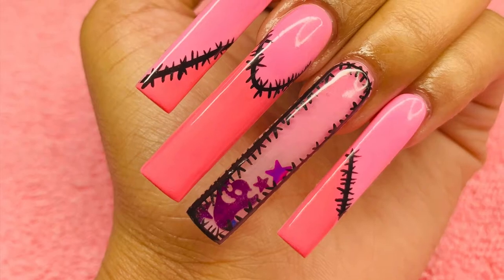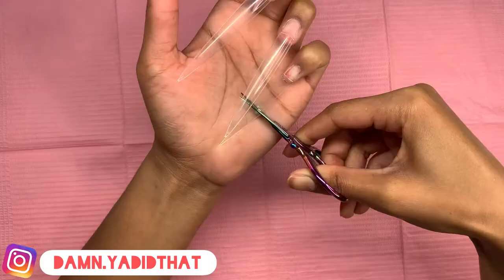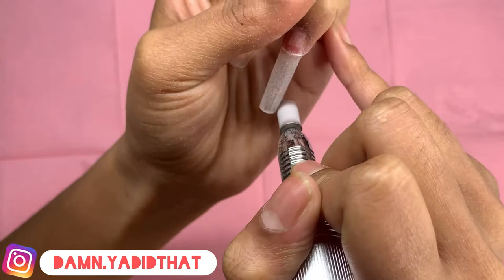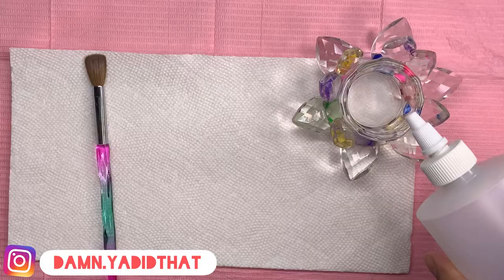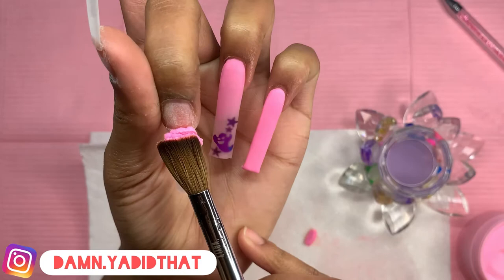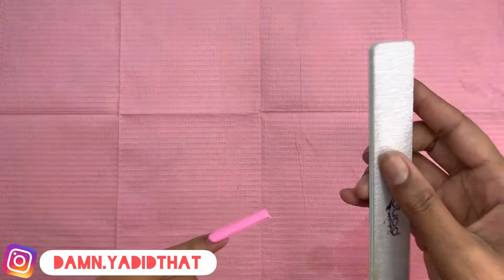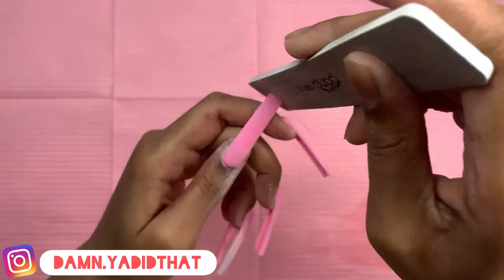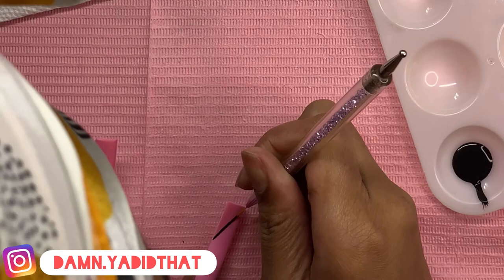WATCH ME DO MY NAILS | HALLOWEEN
Happy Halloween Again! 🧡
Hope You All Are Enjoying Spooky SZN So Far!

Love You Guys! Stay Safe! Stay Blessed!

Amazon List

Makartt -